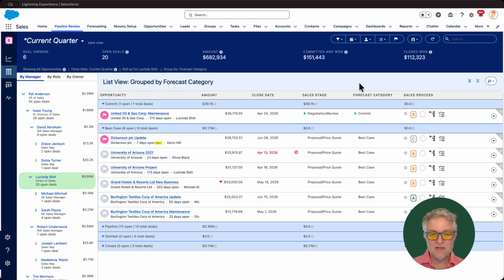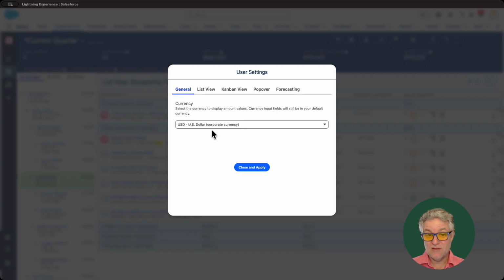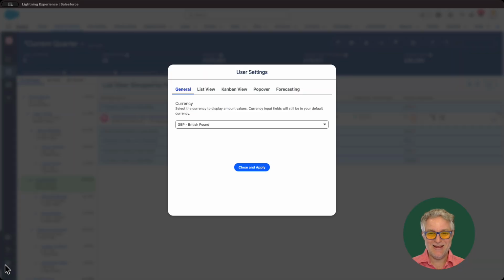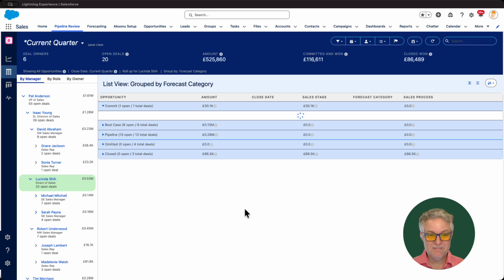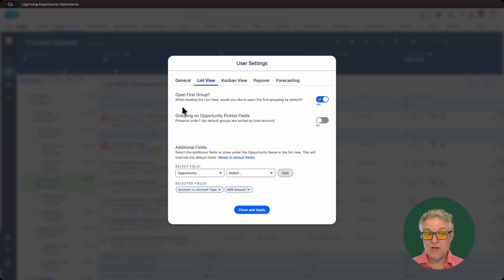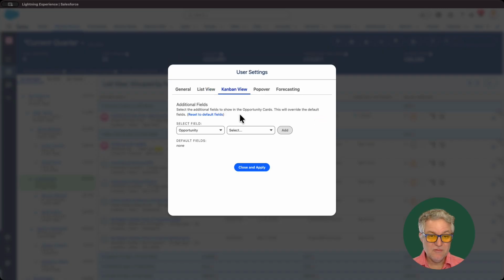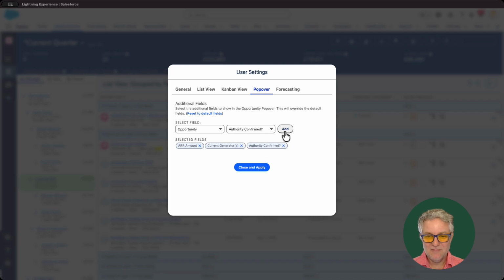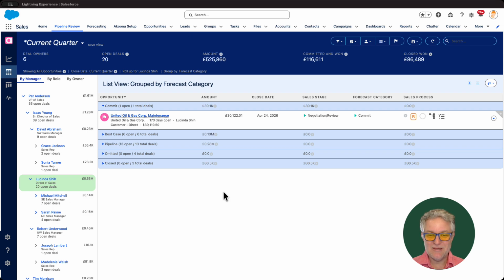User Settings — Akoonu RevWorks for Salesforce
User Settings let you personalize how Pipeline Reviews displays data — without affecting anyone else's view. Access them from the gear icon in the bottom-left corner of Pipeline Reviews.

User Settings is part of Akoonu's Pipeline Reviews module — 100% native inside Salesforce. No data sync, no external database, no integration to maintain.

• Currency
• Additional fields in the List View
• Grouping behavior
• Kanban tile fields
• Popover fields